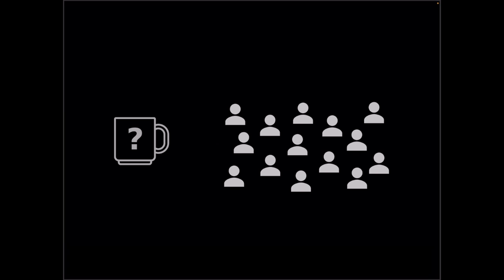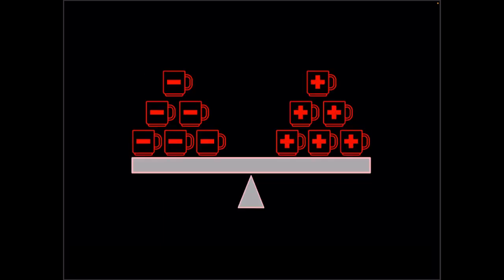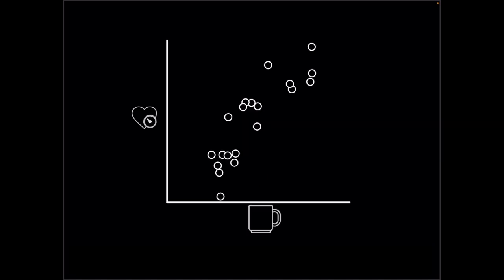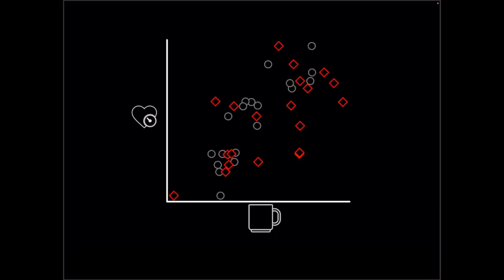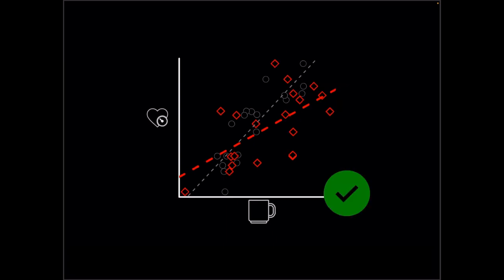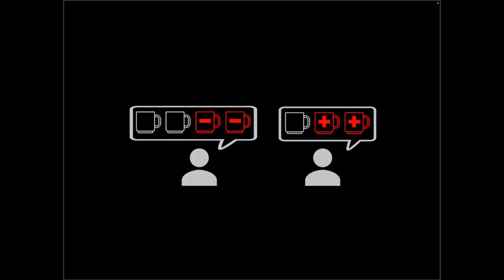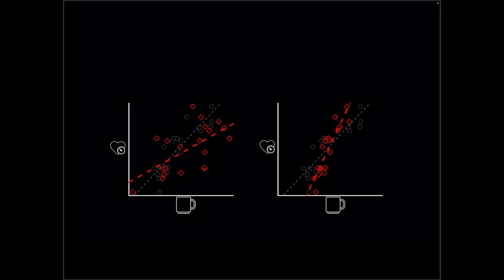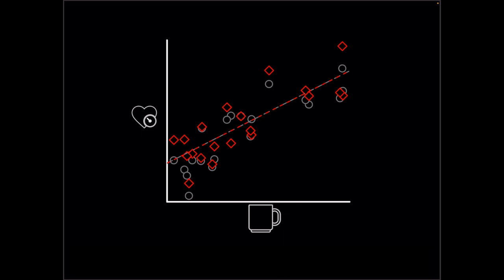STRATOS TIPS on Measurement Error Part 2: Why does measurement error matter?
In this video, the STRATOS Measurement Error Topic Group explores some of the reasons why measurement error can cause a problem for data analysis.

This is the second video in a three-part Topic Introduction Presentation Series on measurement error. To learn about what we can do about it, check out the third and final video!

To learn more about measurement error, check out the Topic Group's

To learn more about the STRATOS initiative in general, please visit our